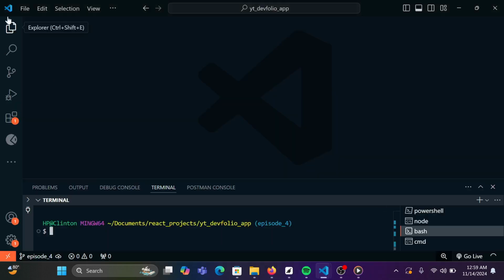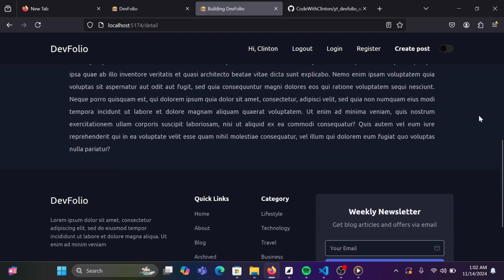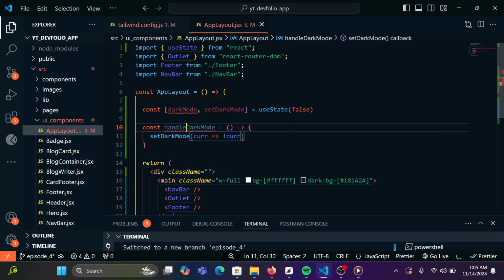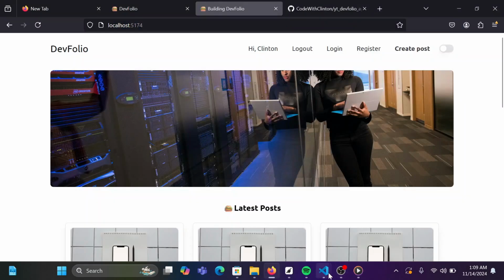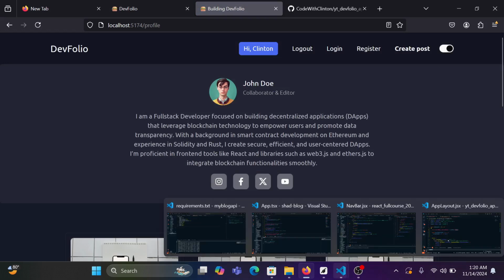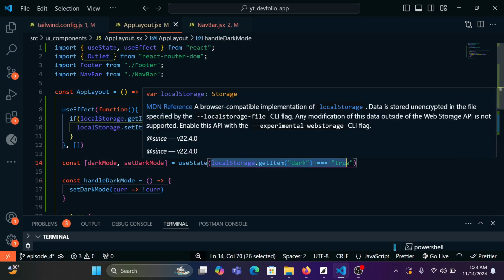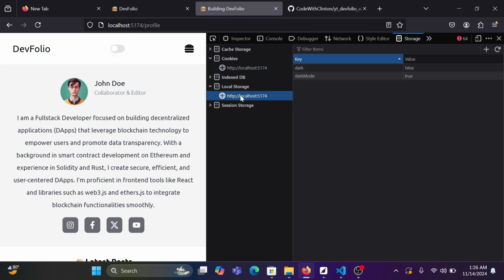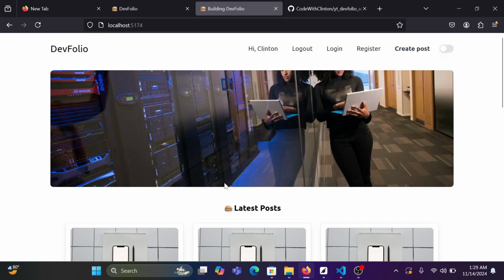Django and React Project #4 - Adding Dark Mode and Light Mode Themes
In Episode 4 of our Django and React blog app series, we implement a dynamic dark mode and light mode theme. Learn how to toggle between themes, manage user preferences, and style the app for both modes using Tailwind CSS.
By the end of this episode, your blog app will offer a modern, user-friendly appearance with theme-switching capabilities that enhance the user experience.